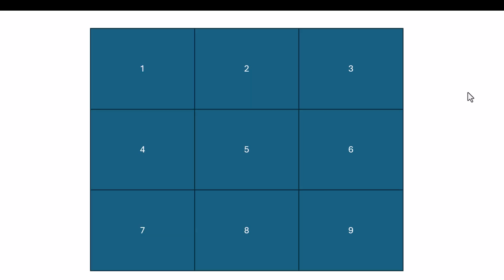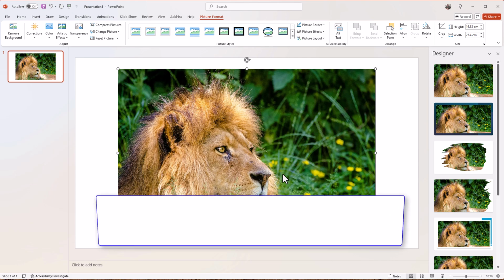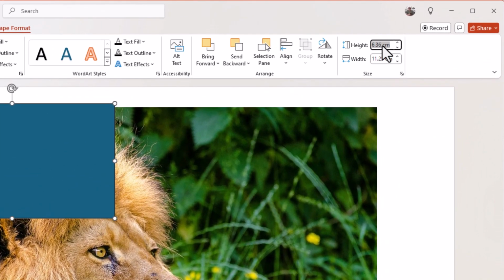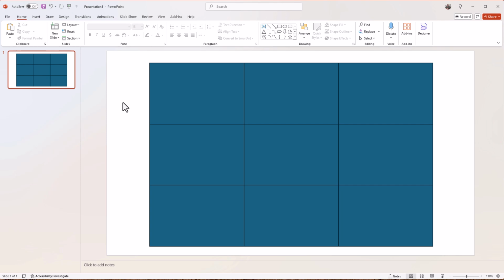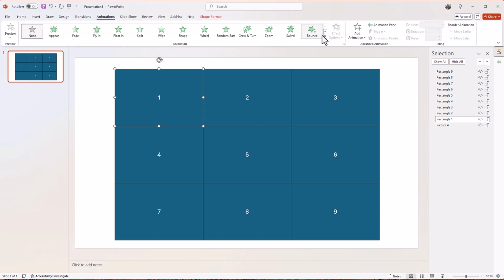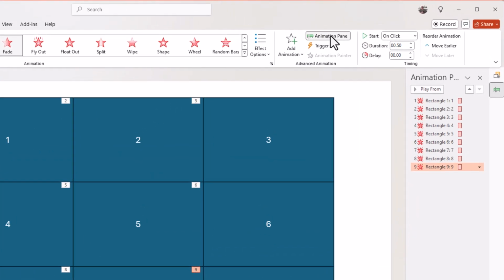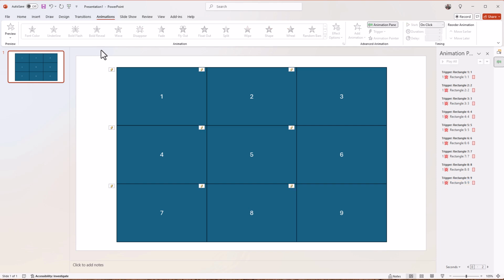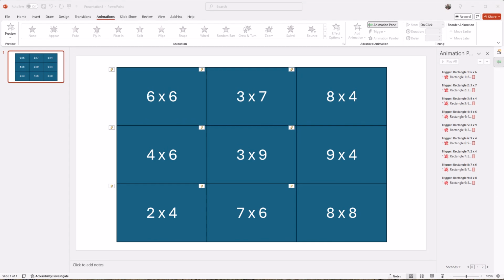CREATE a Catchphrase Quiz Game in PowerPoint FAST!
This video tutorial will take you step by step through the process of making an image reveal game in the style of the TV quiz show Catchphrase within PowerPoint with no coding skills needed.
It will show you how to add an image, cover it up in text boxes and make the boxes disappear when clicked.
Would be a useful lesson resource for teachers to use on their interactive whiteboards.